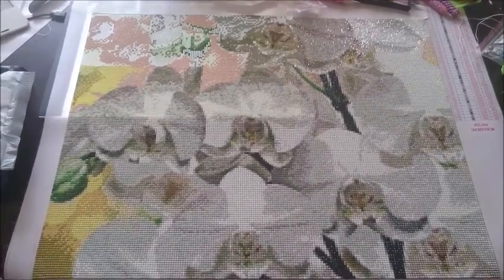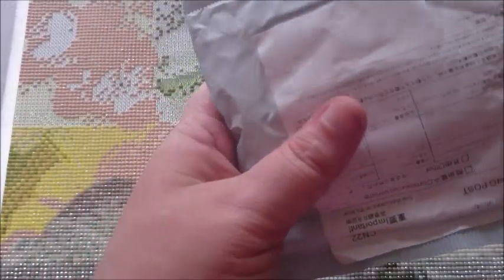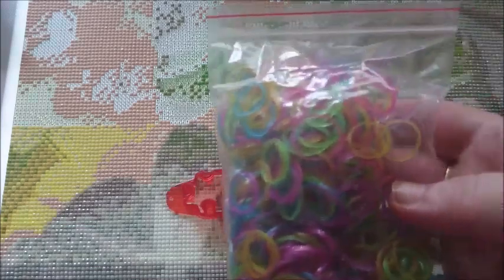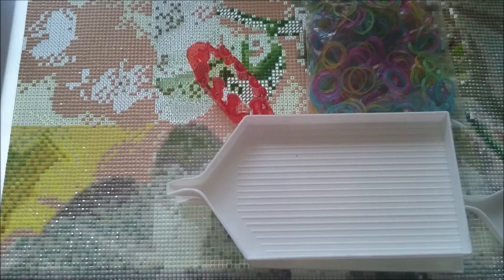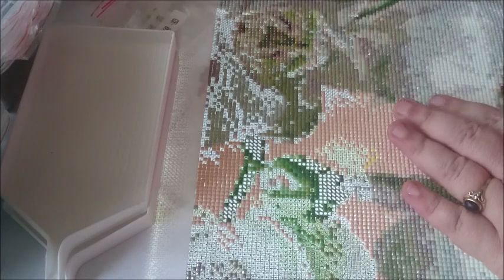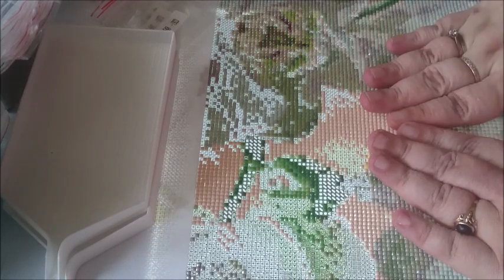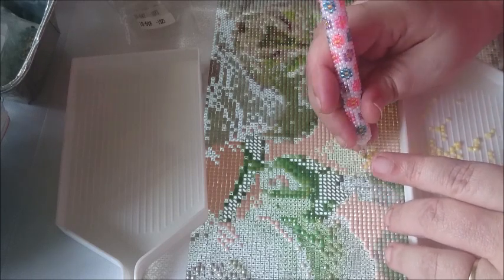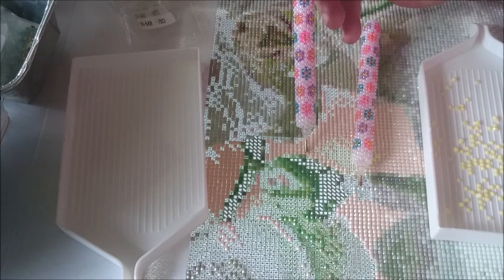diamond painting / china mail ( loom band tool + big trays) and sadly run out of drills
Here are the link to the loomband tool and the big trays :)

Big trays: